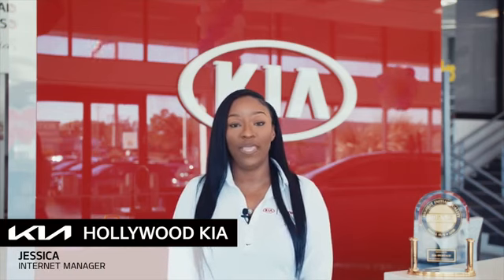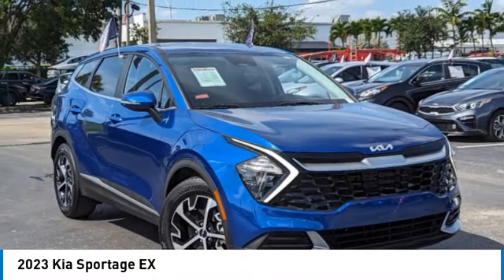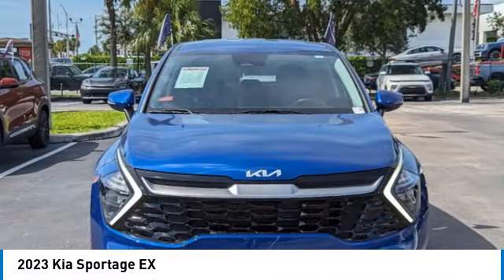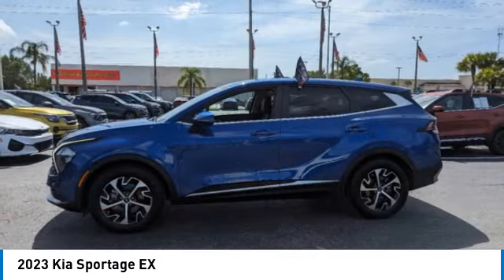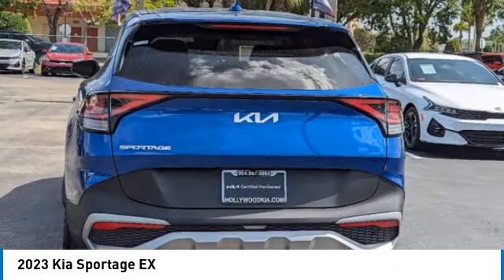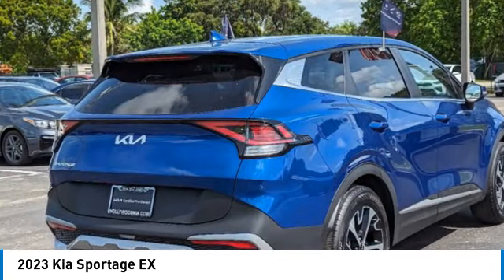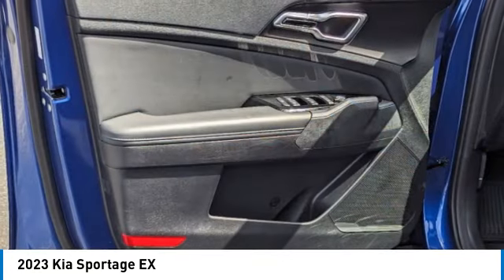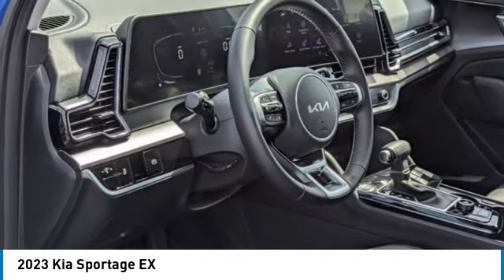2023 Kia Sportage near me Hollywood,Pembroke Pines,Davie,Fort Lauderdale FL RI558191A RI558191A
Sapphire Blue Used 2023 Kia Sportage near me Hollywood,Pembroke Pines,Davie,Fort Lauderdale FL at Hollywood KIA.

Hollywood KIA
6011 Pembroke Rd

2023 KIA SPORTAGE Hollywood, FL
Stock# RI558191A

Hollywood Kia
6011 Pembroke Rd

Certified. Kia Details:

* Roadside Assistance
* 165 Point Inspection
* Transferable Warranty
* Vehicle History

Odometer is 940 miles below market average! 25/32 City/Highway MPG CARFAX One-Owner.